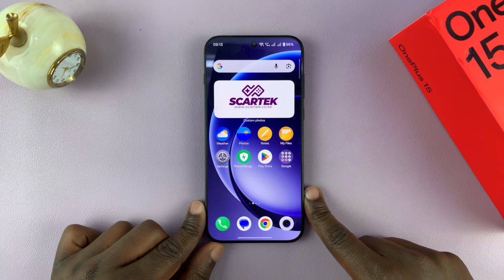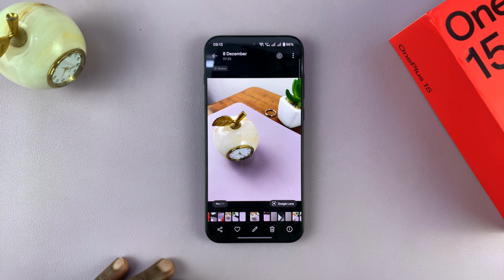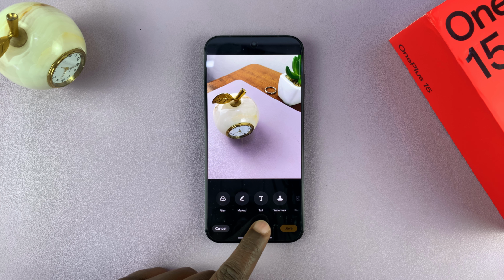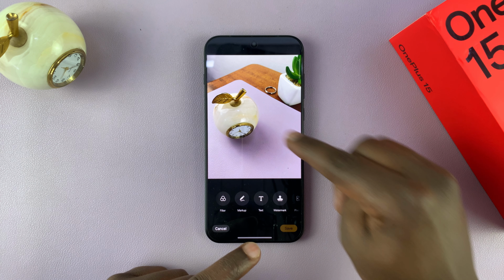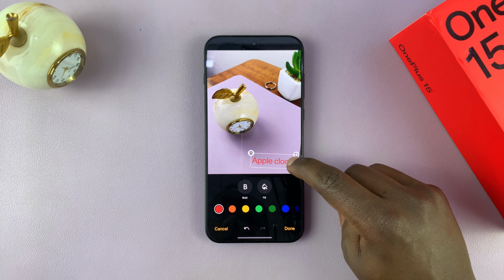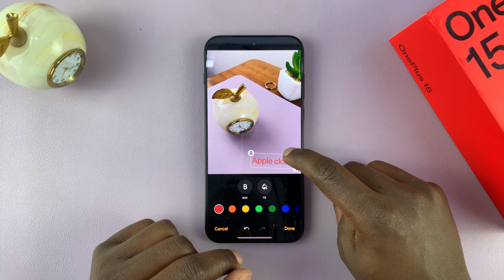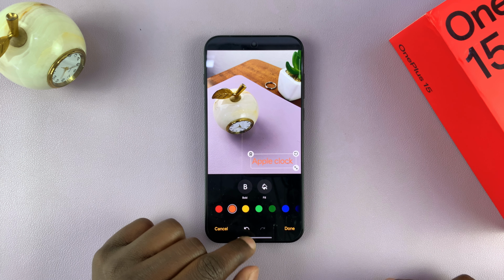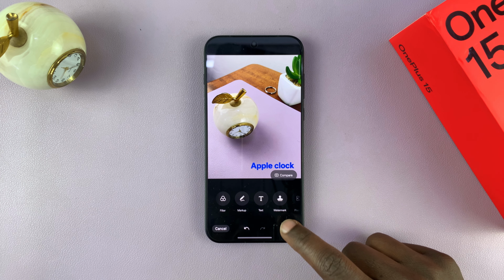How To Add Text To Images / Photos On OnePlus 15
In this video, we’ll show you how to quickly and easily add text to your images or photos on your OnePlus 15, using the built-in Gallery app. Add text or captions to your photos.

How To Add Captions To Pictures On OnePlus 15:

Step 1: Launch Gallery app and open photo
Step 2: Tap on Edit (pen icon).
Step 3: Select Markup or Text.
Step 4: Write your desired text
Step 5: Tap on Done, then on Save.
Step 6: Choose save Copy or Replace Original.

Cell Phone Tripod Adapter